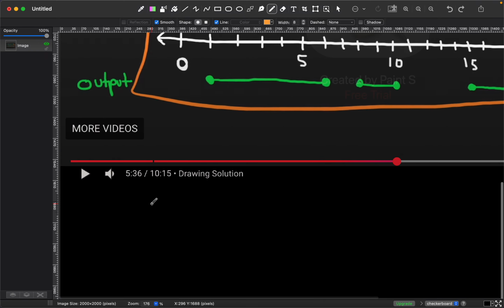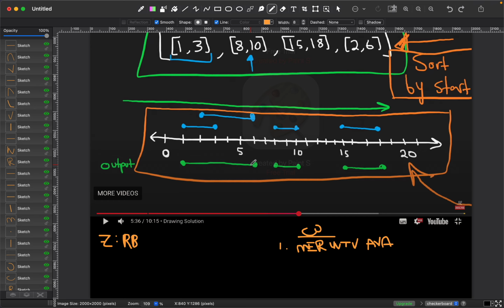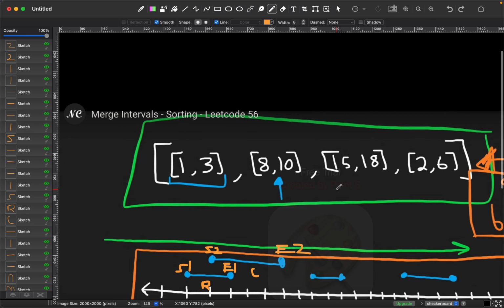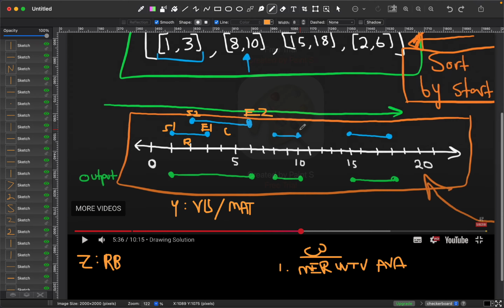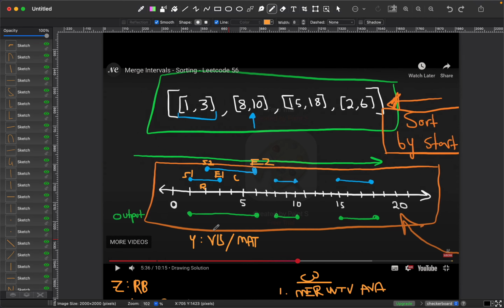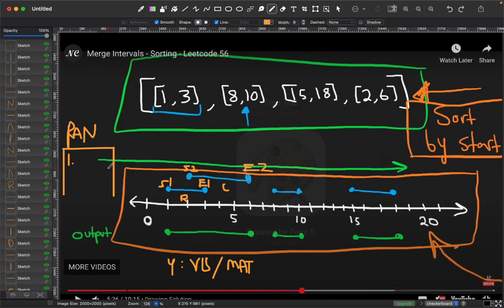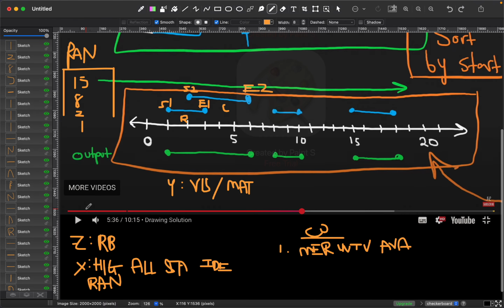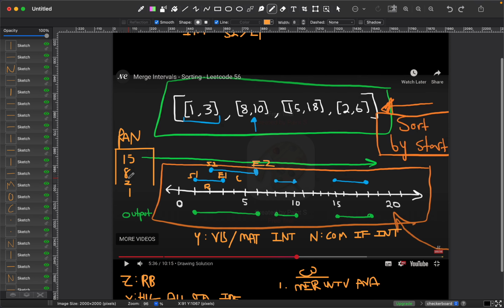56 Merge Intervals